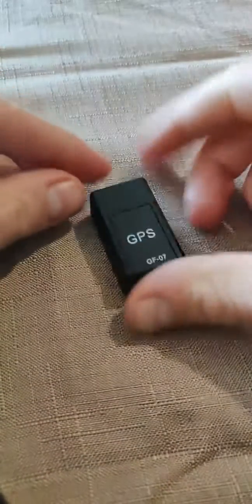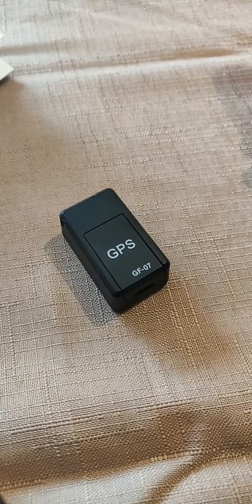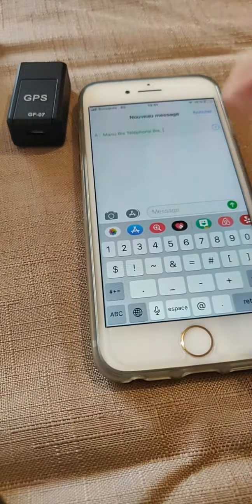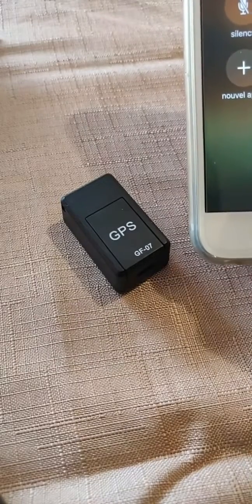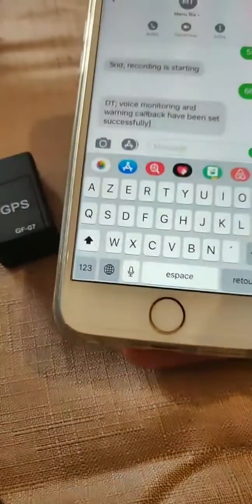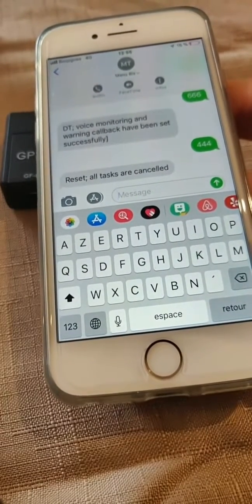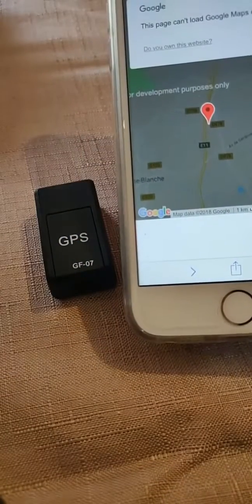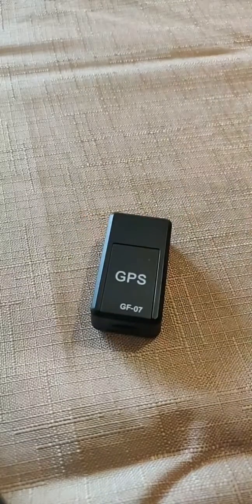Unboxing & testing the GF 07 Chinese Budget GPS tracker!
📍 Hey, Tech Tribe! It's been a hot minute, but I'm back with a fresh video just for you. I stumbled upon an ad for a GPS tracker priced like a coffee at just around 7 euros, and my curiosity got the better of me. So here's the lowdown on this budget-friendly gadget straight from China.

In this video:

* I unbox the nifty little tracker that promises big things.
* Get a walkthrough of its features, including its magnetized body – fridge testing approved!
* Discover its dual abilities to track location and record audio... but does it do the job well?
* Delve into the quirkiness of its instructions – Google Translate English edition!
* I get hands-on to show you exactly how it performs with live tests. Expect some technical tinkering!

Spoiler alert: It's not your regular GPS tracker, and I'll explain why. From its GPRS location estimates to some rather intriguing surveillance features, this device is full of surprises – not all of them good.

Curious to see if this tracker's a hit or a miss? Watch on to find out, and hit me up with any questions or your own tech experiences!

And remember, techies, if you're hunting for something to secure your valuables or keep tabs on your tech, this review will give you the real deal, no fluff.

👋 Catch you on the next wave of tech - have a stellar weekend and a fantastic Thanksgiving if you're celebrating!